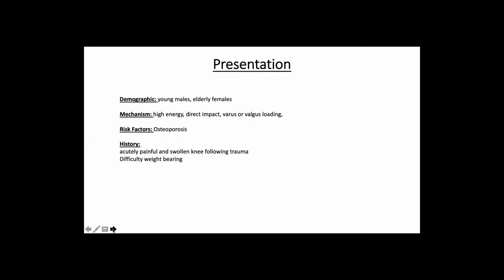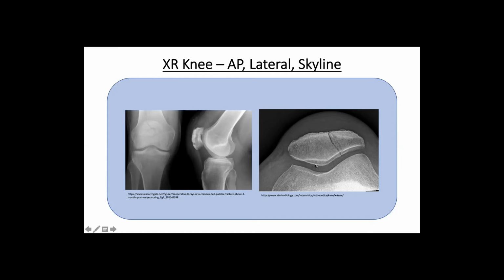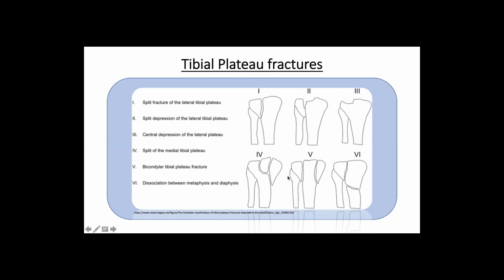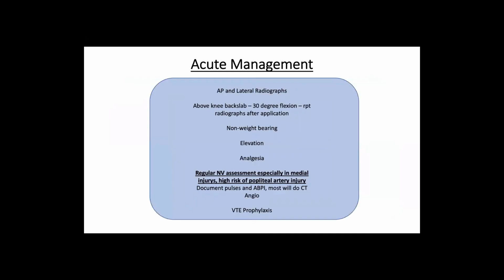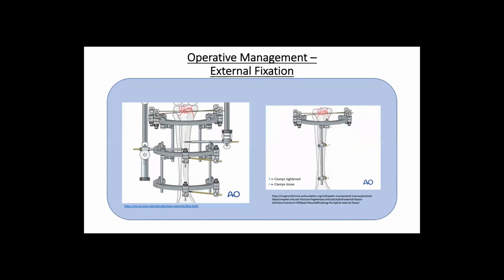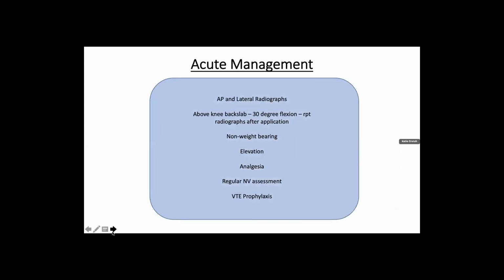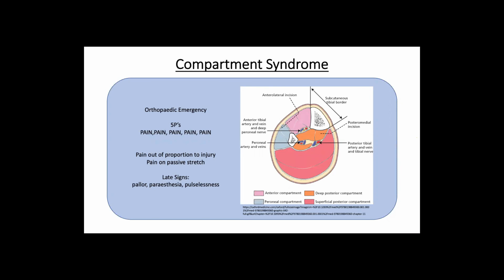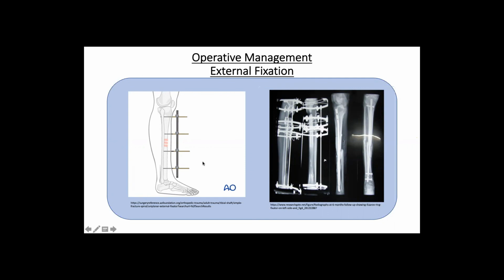(8) Tibial Plateau and Tibia/Fibula Fractures (T&O Acute Management)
A Trauma and Orthopaedics online course covering a top-to-toe comprehensive guide of the most common situations a junior doctor might face. Most recently graduated junior doctors find Trauma and Orthopaedics a daunting subject and can feel unprepared in the clinical environment, given its specialty nature. This course aims to dispel that daunting feeling and prepare you for clinical excellence.

Current Session

Thursday 20th May 2021 - Tibial Plateau and Tibia/Fibula Fractures - Miss Jacinder Chahal (Core Trainee)

Syllabus

Tuesday 27th April 2021 - Introduction + Objective Examination + X-RAY Interpretation - Miss Emma Fossett (Registrar)+ Dr Andre Fernandes (Clinical Fellow)
Thursday 29th April 2021 - Orthopaedic Emergencies - Mr Dutta (T&O Consultant) + Miss Emma Fossett (Registrar)
Tuesday 4th May 2021 - Principles of ATLS + Pelvic Fractures - Mr Rory Dyke (Core Trainee) + Mr Kam Cheema (Registrar)
Thursday 6th May 2021 - Clavicle & Shoulder Fractures -  Miss Emma Fossett (Registrar) + Dr Dimitrios Papadoupolos (Clinical Fellow)
Tuesday 11th May 2021 - Elbow & Wrist Fractures - Mr Rasheed Rabiu (Registrar) + Mr Singh (T&O Consultant)
Thursday 13th May 2021 - Hand Fractures & Soft Tissue Injuries - Miss Sophie Crooks (Core Trainee)
Tuesday 18th May 2021 - Hip, femur and Periprosthetic Fractures - Miss Emma Fossett (Registrar) + Dr Andre Fernandes (Clinical Fellow)
Tuesday 25th May 2021 - Foot and Ankle Fracture - Miss Elizabeth Headon (Core Trainee)
Thursday 27th May 2021 - Spinal Fracture and CES - Mr Kam Cheema (Registrar)
Tuesday 1st June 2021 - Paediatrics (Limping Child + Fractures) - TBC
Thursday 3rd June 2021 - Soft Tissue Injuries Upper and Lower Limb - Miss Emma Fossett (Registrar)+ Dr Andre Fernandes (Clinical Fellow)